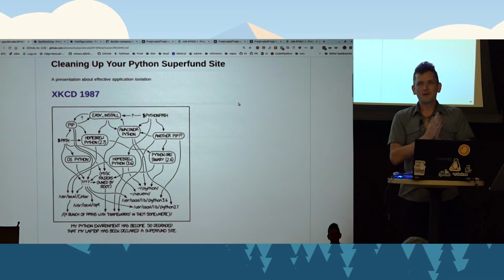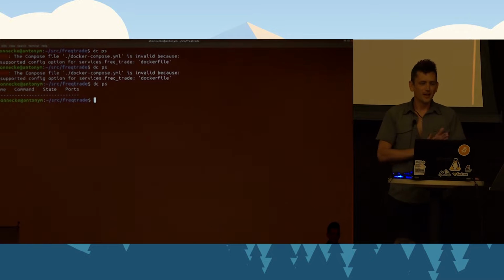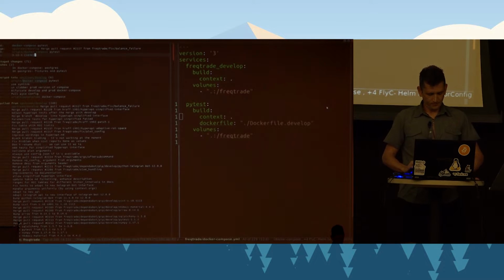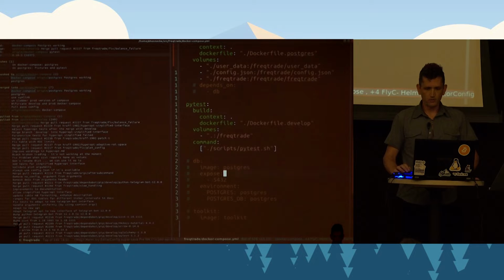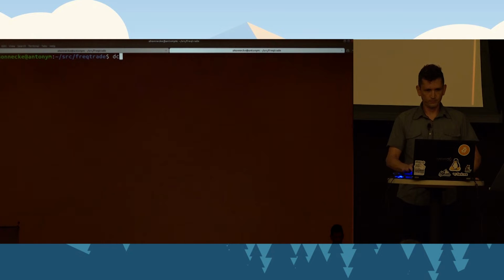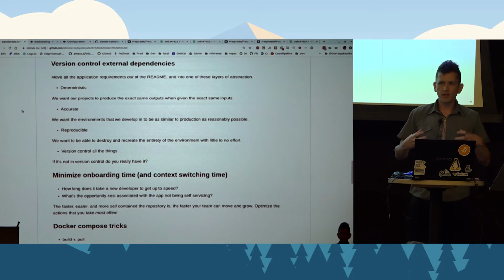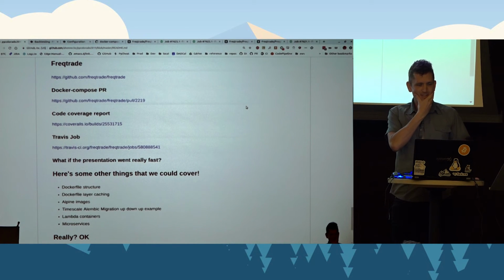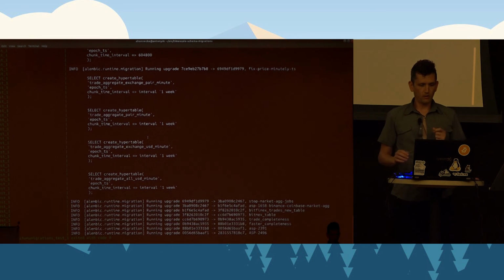Ashton Honnecke: Cleaning Up Your Python Environment Superfund Site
Does your Python environment look like Randall Munroe's (of XKCD fame) Python environment superfund site? What would happen to your sprint if your laptop got hit by a bus? How can you mitigate that?